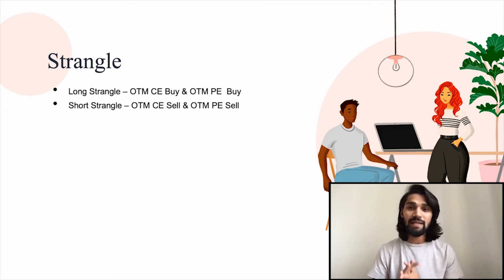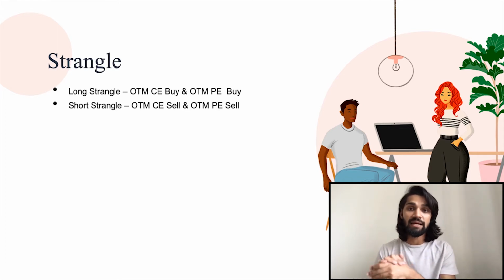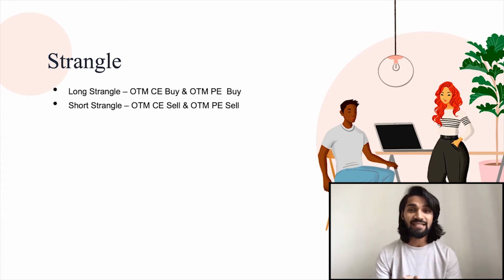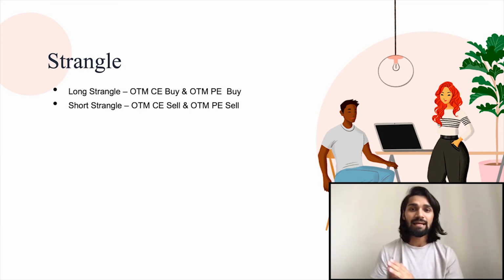MAKING MONEY 101 | MODULE 4 | EPISODE 7 | OPTION STRATEGIES | STRANGLE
Derivatives - Options
Options Strategy: Long Strangle and Short Strangle